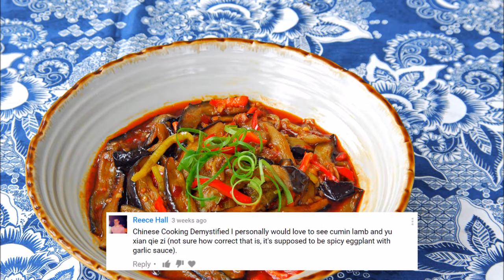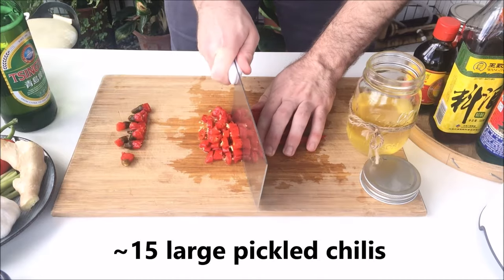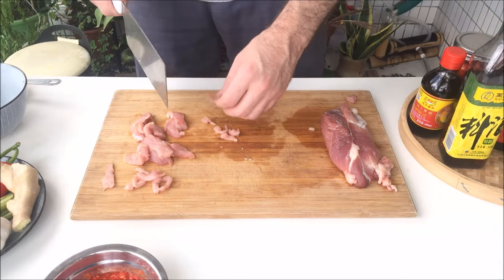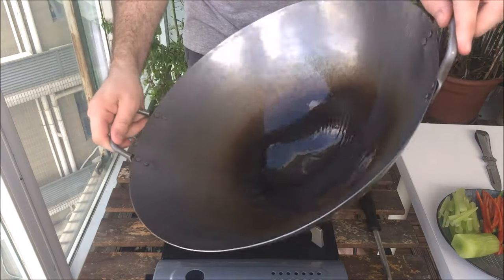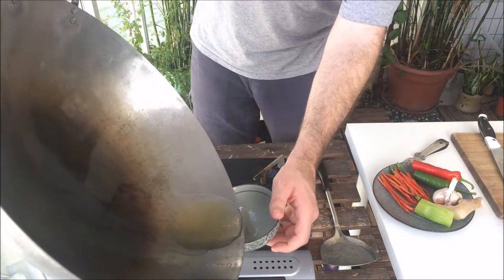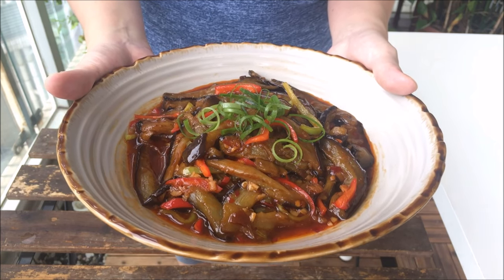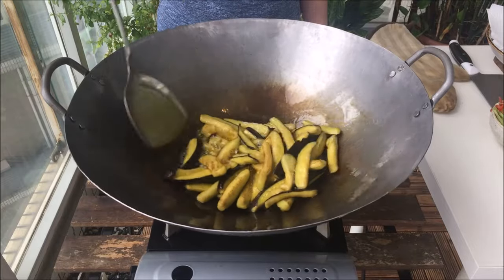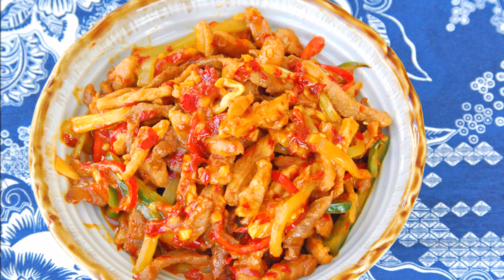Pork, Eggplant, Anything - Make Sichuan Fish Fragrant Yuxiang Stir Fry without a Recipe (鱼香肉丝/鱼香茄子)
We weren't sure whether to teach Yuxiang Eggplant or Yuxiang Pork Slivers... so we decided to just show you guys how to whip up both!

This is the 'fish-fragrant' flavor profile... and no, there's no fish involved.  It's a a basic sweet-spicy-sour flavor profile that can then be applied to a wide array of other ingredients.  As always, the full, in depth recipe and ingredient list is available over at reddit: